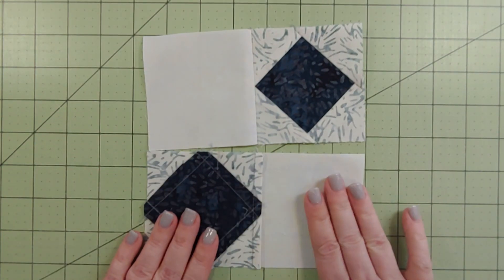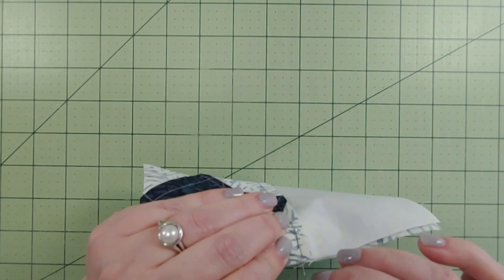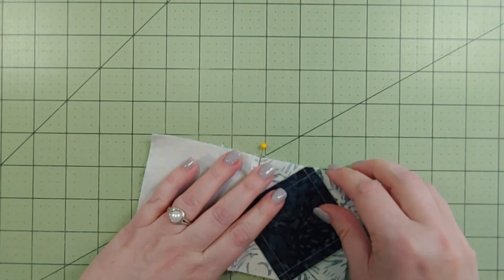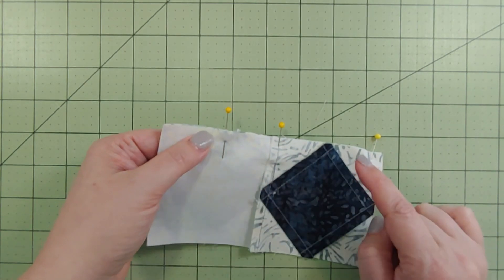Symphony Block of the Month - Month 8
Cynthia here!  I'm working on Symphony this year (2024).  The shop I work at - Adirondack Quilts - is hosting the neutral version of this BOM.  Come back each month to see me work through each month's instructions.  I'll include tips and tricks, and also my favorite quilty tools!

Check out the links below for more information.

rotary cutter

Fiskars 14x14 Inch Self Healing Rotating Cutting Mat

Mary Ellen's Best Press

Omnigrid RN105 Non-Slip Quilter's Ruler, 10-½" x 10-½"

Add A Quarter Ruler